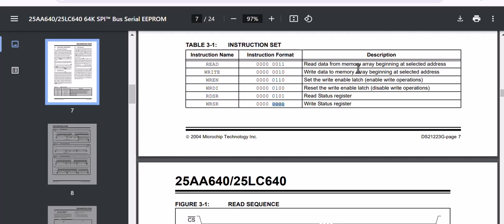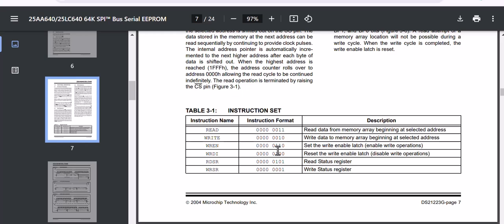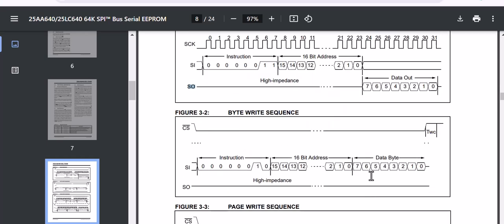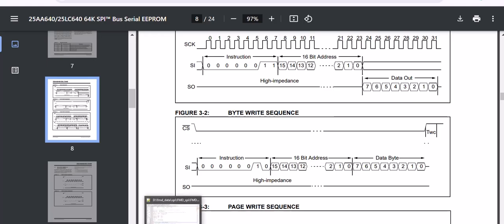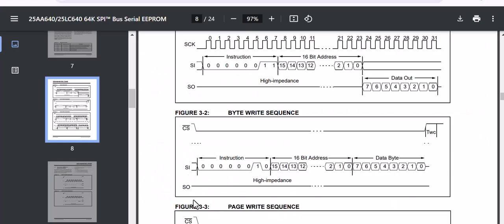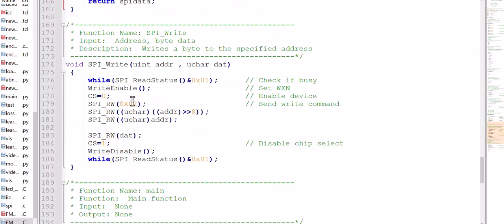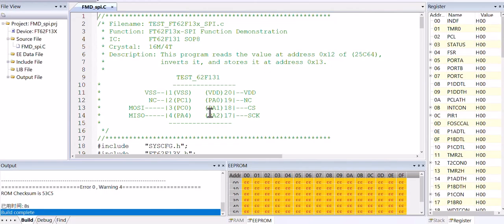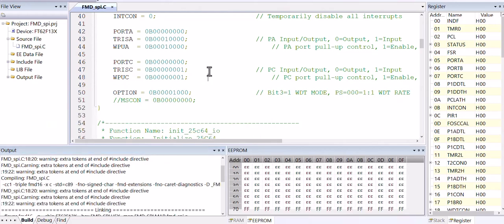FMD chip FT62F13 - Software SPI Implementation (Bit-Banging Method) | C Code Example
In this video, we demonstrate software SPI (bit-banging method) using the FT62F13 microcontroller. This method manually controls SPI signals using GPIOs, making it a flexible solution for MCUs without dedicated SPI hardware.
Once have project based on FMD, will share the HW demo for i2c and spi.
Overview of FT62F13 chip
Software SPI (bit-banging) basics
C code implementation for SPI communication
Sending & receiving data using MOSI, MISO, SCK, and CS
Debugging tips for stable SPI communication
Why Software SPI?
Works on any GPIO pins
No dependency on hardware SPI modules
Useful for low-resource MCUs and custom timing requirements